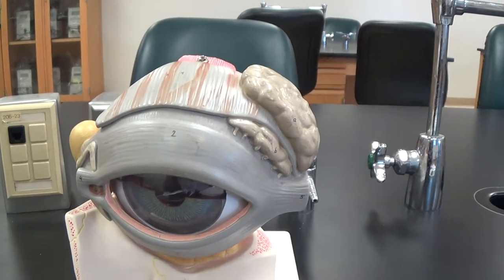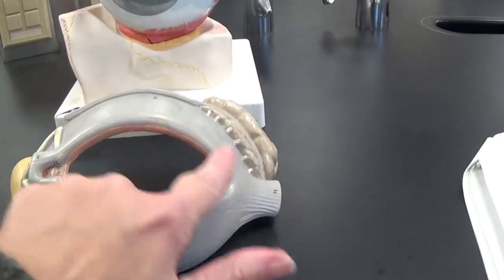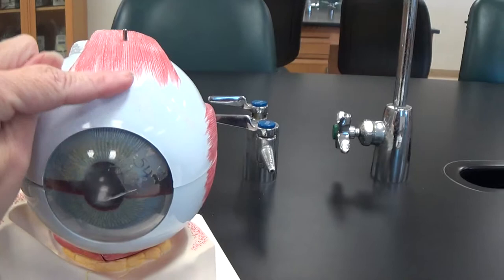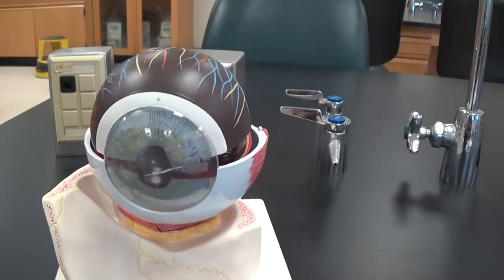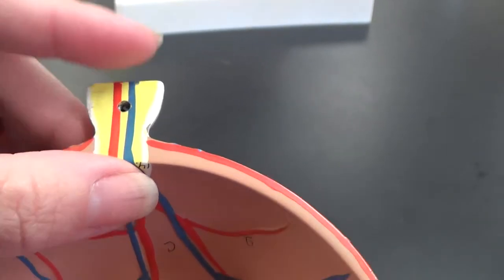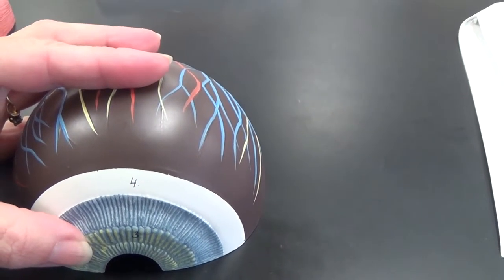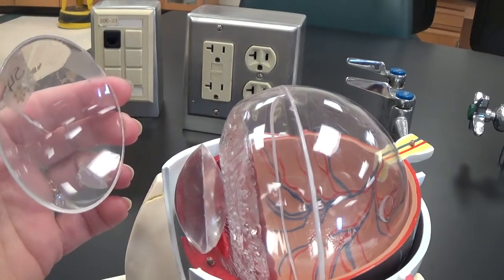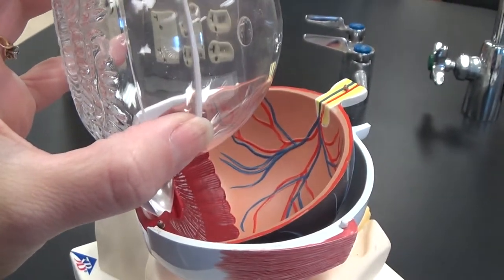Eye Model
Parts of Eye Model for Bio 168.